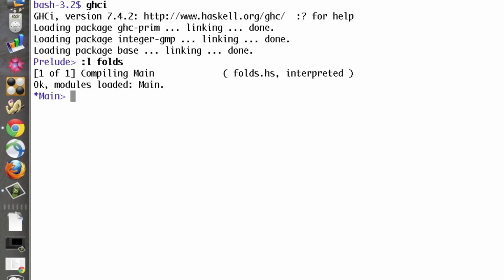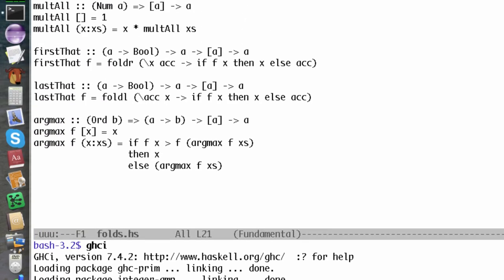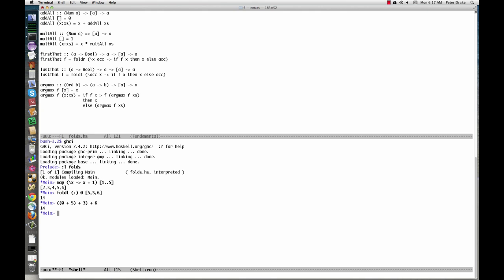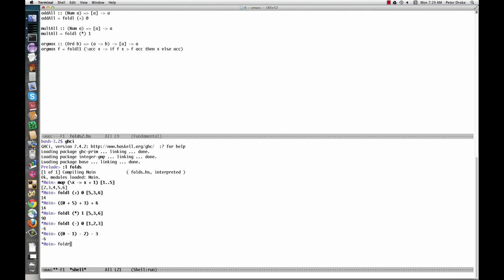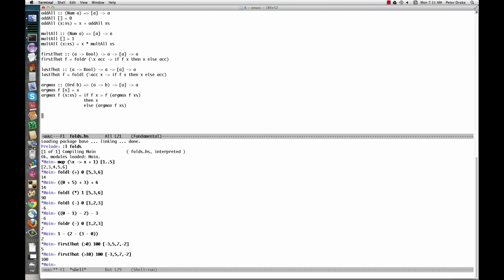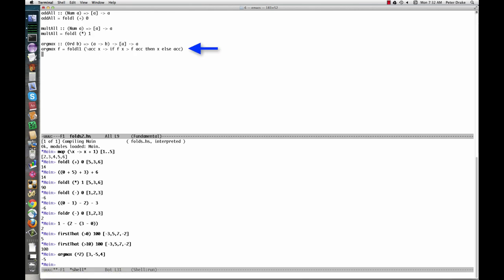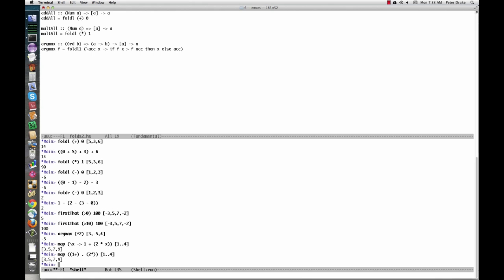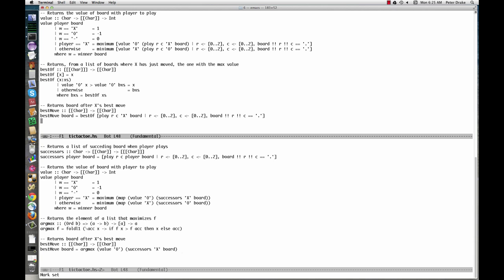Haskell 6b: Lambdas and folds